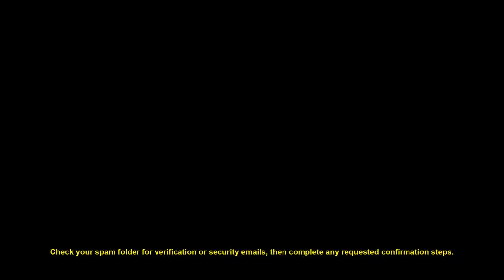How to transfer deal attachments from Salesforce to OneDrive - Beginner Guide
In this beginner-friendly guide, we’ll walk you through the step-by-step process of transferring deal attachments from Salesforce to OneDrive. Whether you're looking to streamline your document management or simply need to back up important files, this tutorial covers everything you need to know. Join us as we explore tips, tricks, and best practices to make your transition seamless and efficient.